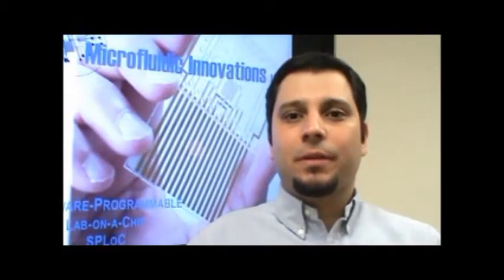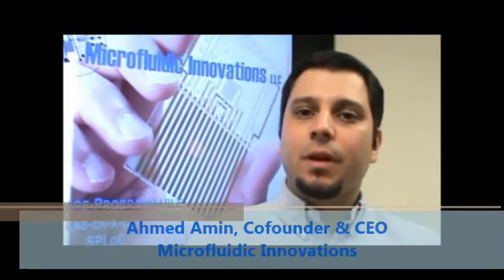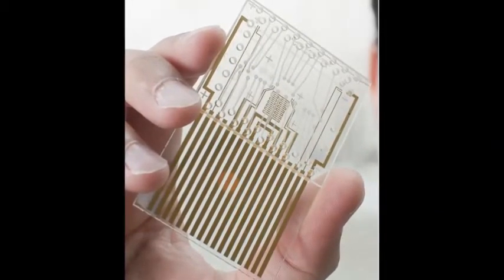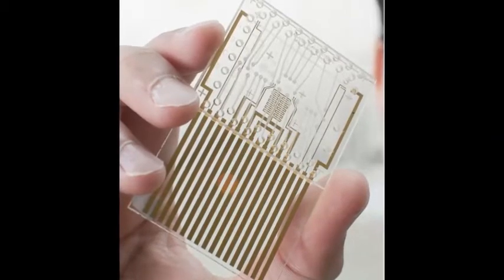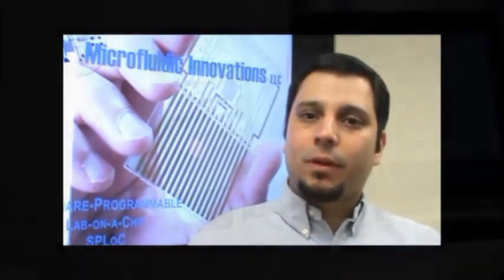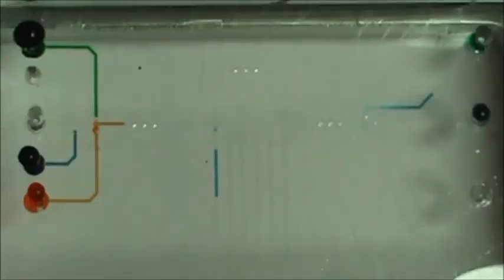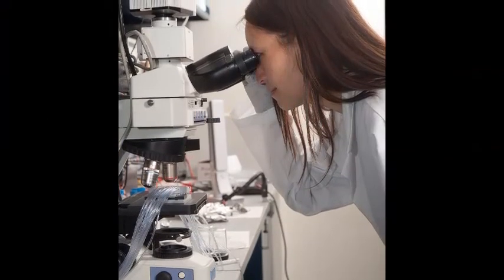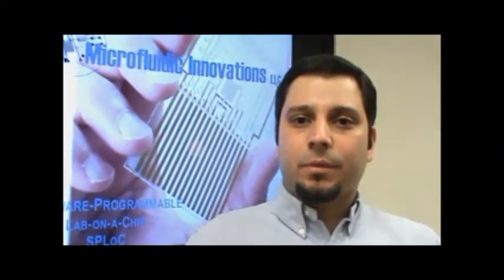Microfluidic Innovations - Programmable Lab on a Chip (PLoC)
Watch how Microfluidic Innovations' technology is creating a paradigm shift in how assay development at microfluidic scale is being done.